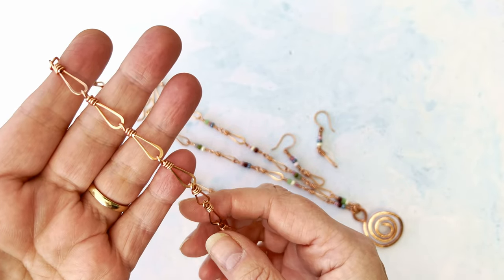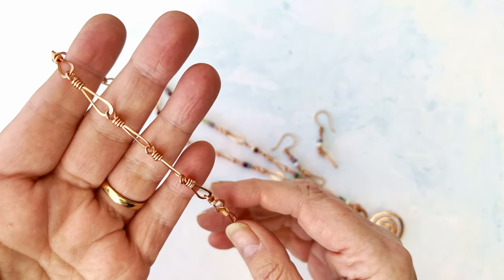DIY Wire Jewelry Ideas For Beginners - Simple Teardrop Links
Hello!

Today, I will show you step by step how to make these beautiful, yet simple, teardrop links from copper wire. Perfect for the beginner, these versatile links are great for chains, links for necklaces, and even charms for earrings etc.

As always, my videos are for the beginner, and as such, are slow and deliberate so that you may pause the video and follow along as we make these cute links.

Materials needed today:

1mm (18g) copper wire
6 step pliers
Chain nose pliers
Flush cutters
Optional bench block and hammer
Ruler

Hope you have fun making these and let me know how you get along, in the comments section. It's always lovely to hear from you all.

Hope you are having a lovely day
Sam xx